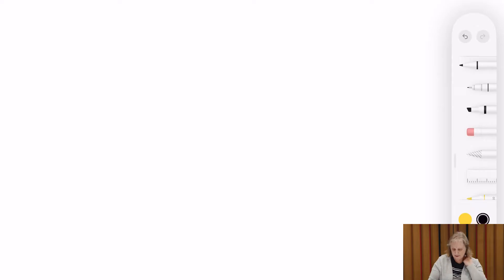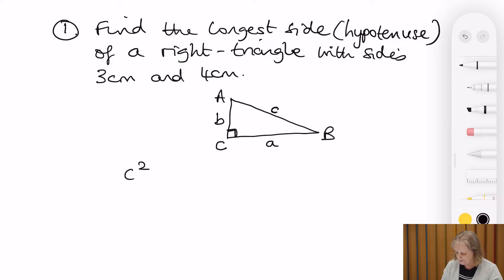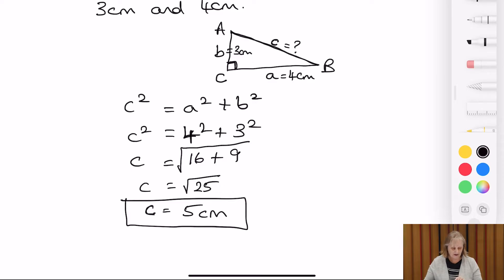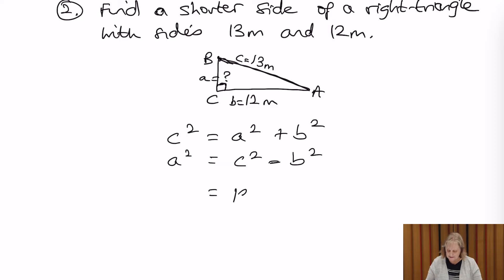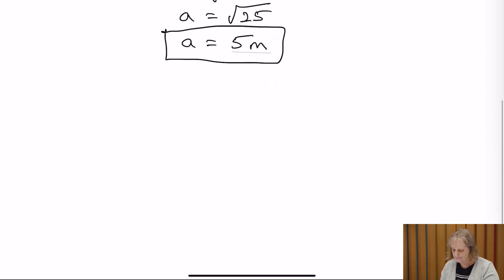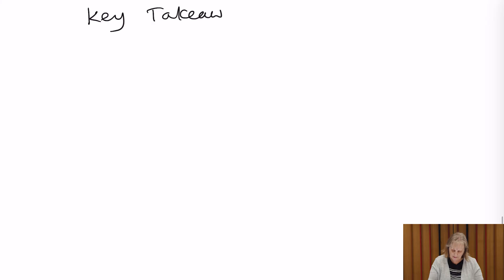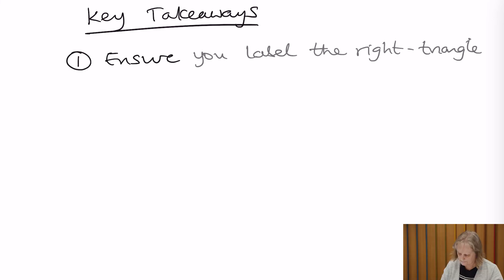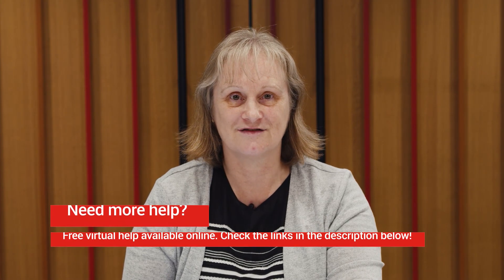Pythagorean Theorem Tutorial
Timestamps:
00:00 | Intro
00:27 | First question example
3:38 | Second question example
6:09 | Third example
08:52 | Key takeaways
09:51 | Question to try yourself (one question with answer to check your work)
10:29 | Need more help? Free virtual help available online. Check the links in the description!

Need Help at Simcoe/Norfolk Regional Campus?
The Simcoe/Norfolk Regional Campus offers math assessments, tutoring or classes.

Earn your Grade 12 College Equivalent Math Fundamentals this fully online part-time class

Follow the INSTITUTE OF INDIGENOUS LEARNING